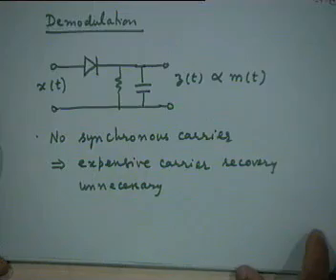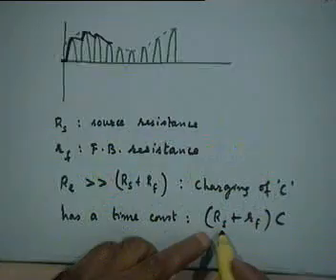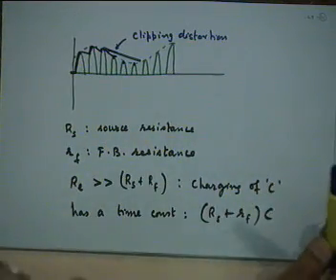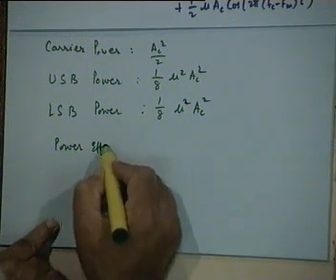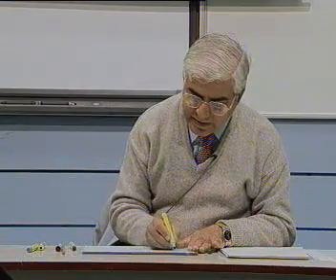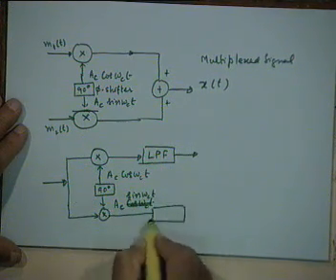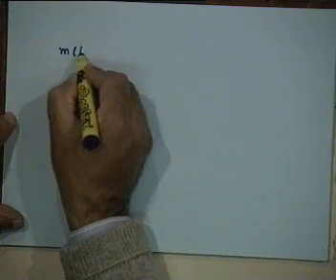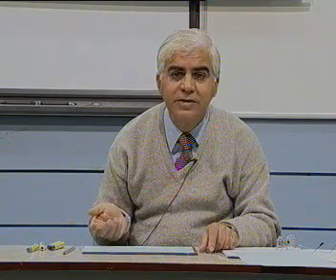Lecture - 9 Amplitude Modulation contd